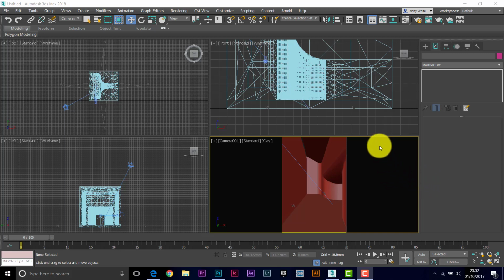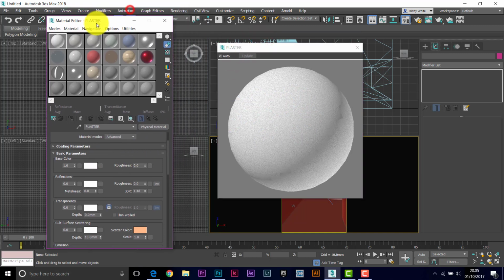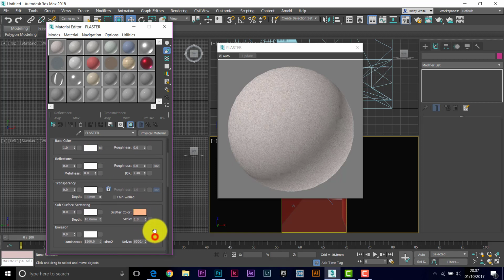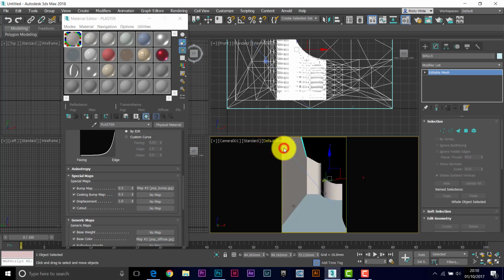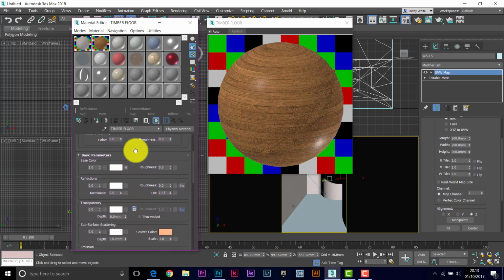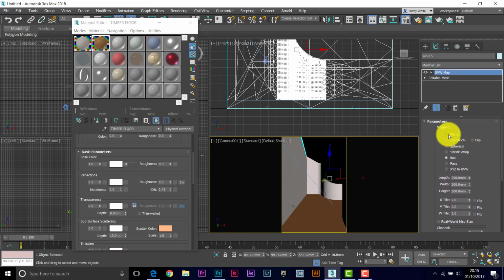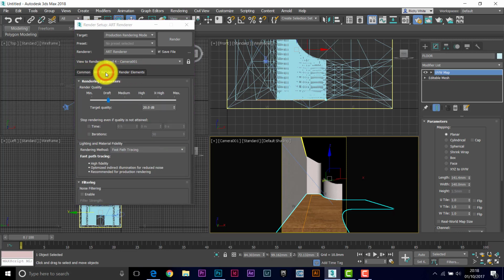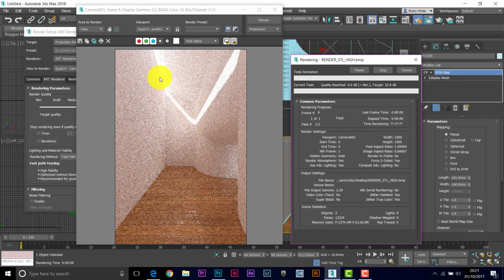Vessel Space - Rendering 2 - 3ds Max - Materials, Mapping + Rendering